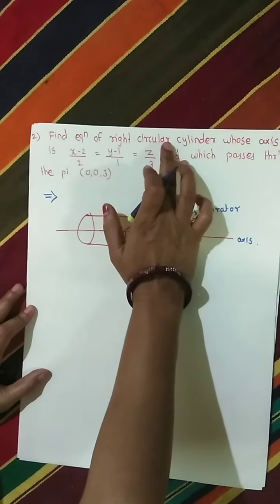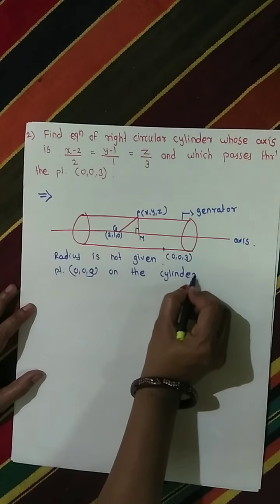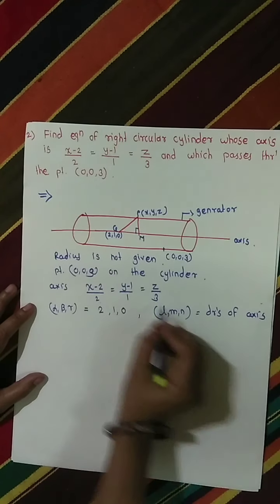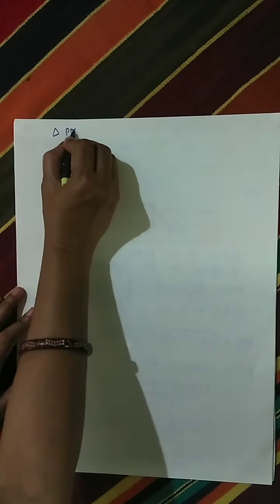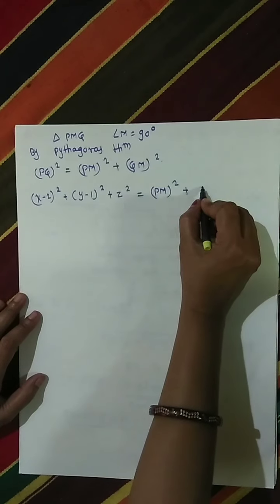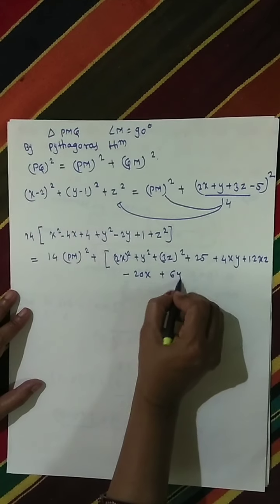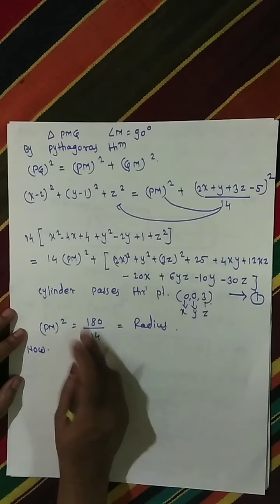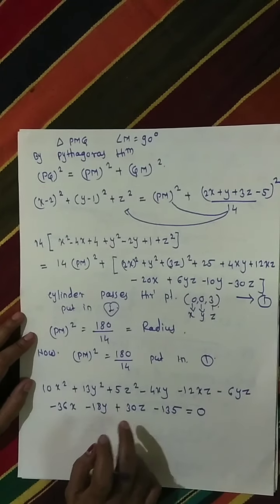video 1 eg on right circular cylinder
In this video we will study howto find equation  of Right circular cylinder, this is helpful for Engineering student and Science student